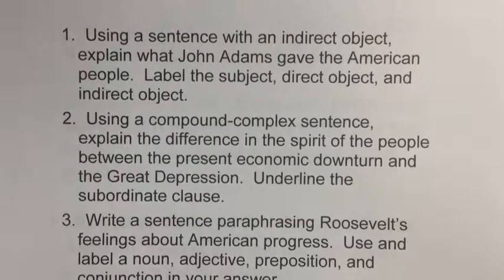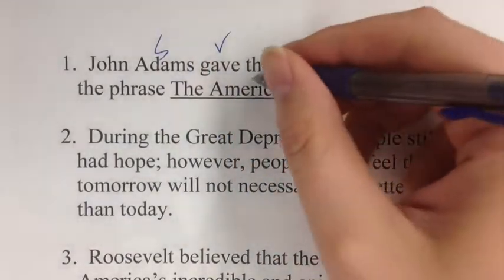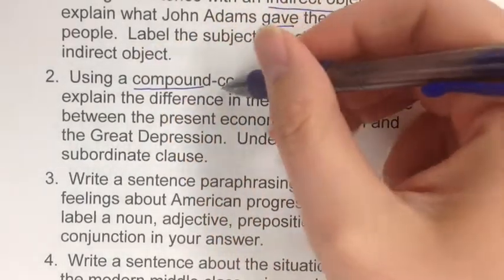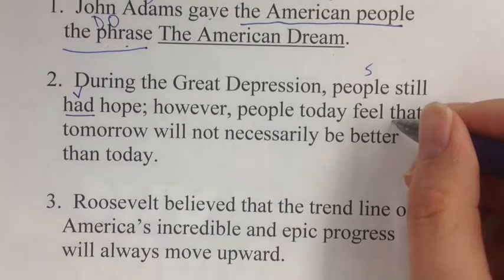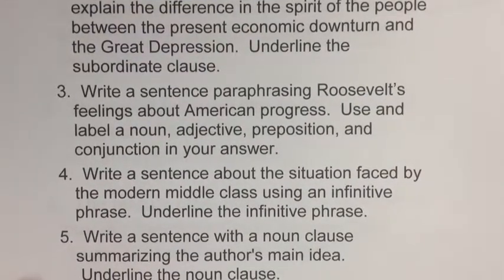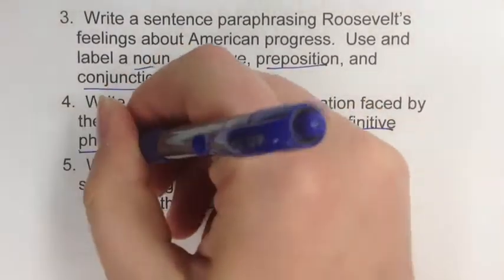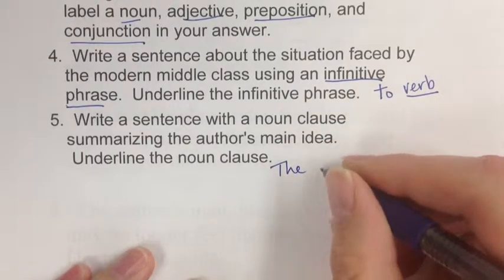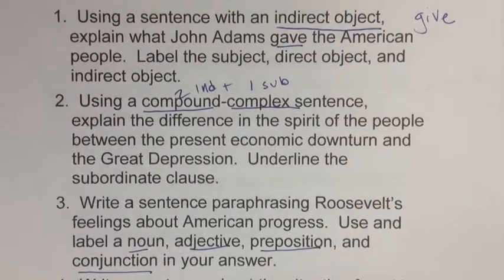POP QUIZ 3